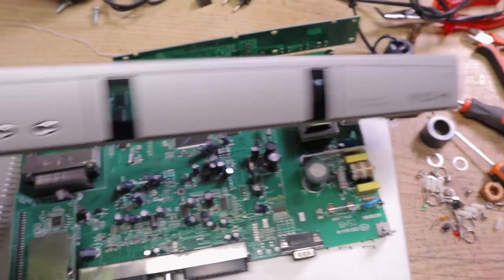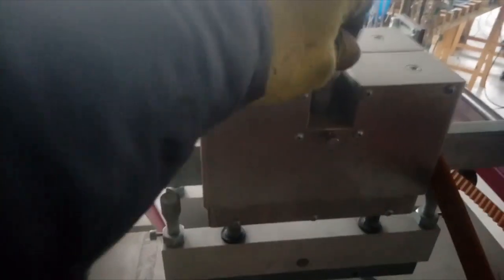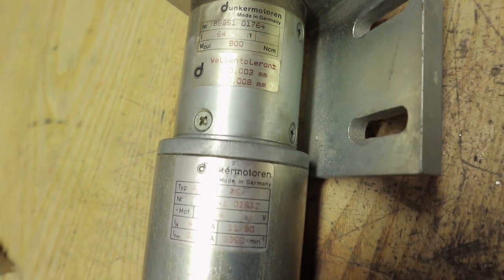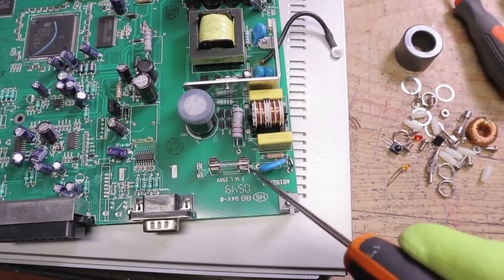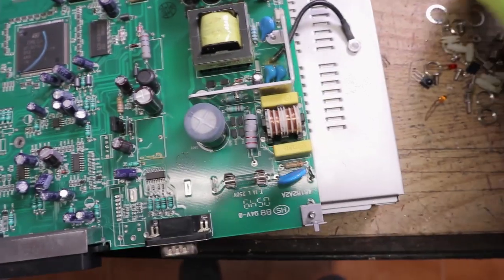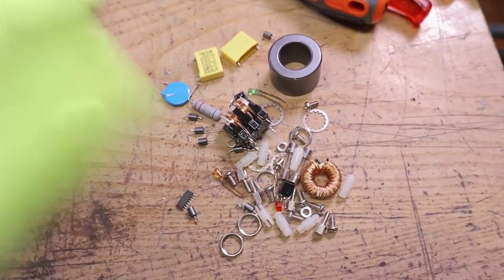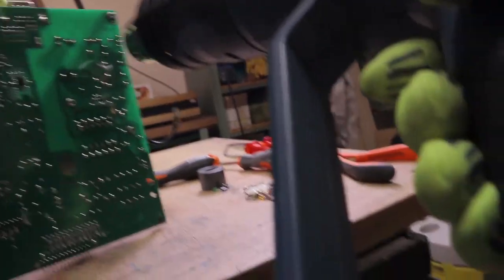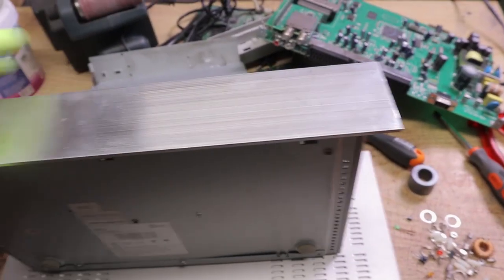You won't believe what can be reclaimed from old equipments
You can find a trove in equipments that are destined to the dumpster. Not only in useful and sometimes valuable parts but also by learning.
Dismantling a machine or another device opens up information about the engineering choices behind the design of the apparatus.
In this case the protection against voltage surges from EMC or induced by EMP (discussed in a previous video, link to the video below).
In this video I show some valuable parts that have been reclaimed from a PCB stencil printer machine and valuable information about the design of a tv sat receiver, besides some useful electronic components and more importantly the metal case.
Among the recovered parts a couple of micrometers, some pneumatic actuators, valves, a motor, and a whole cabinet that hosted the electric parts of the machine.